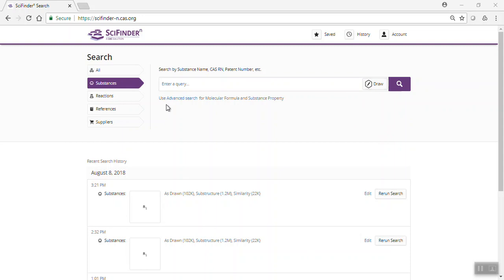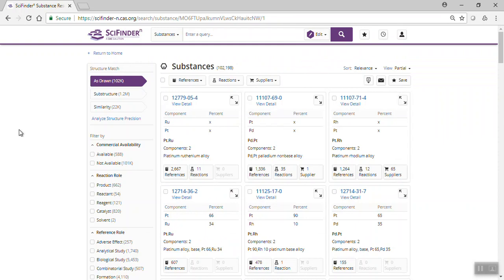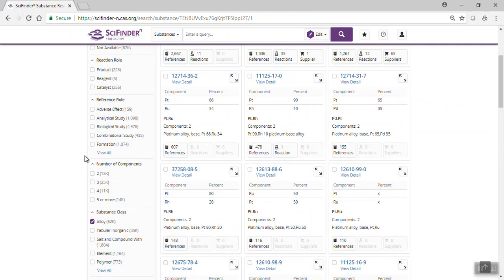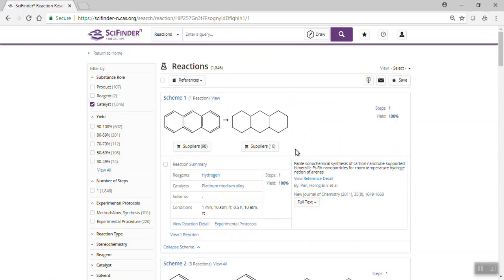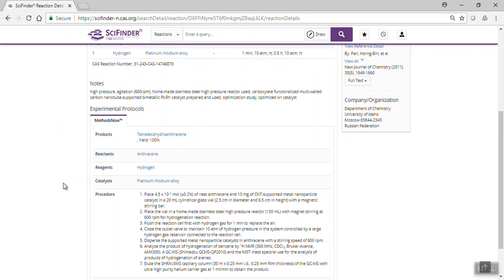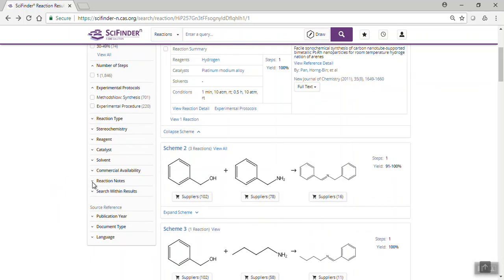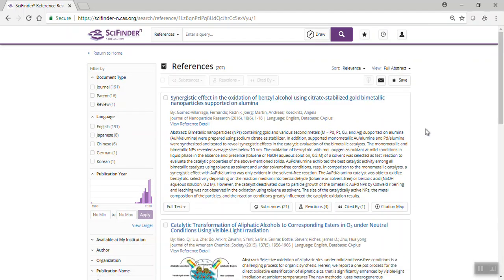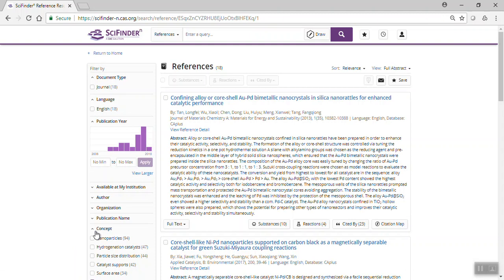Alloy based Catalysts in SciFinder n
So when someone asks the question, "find me publications involving platinum group metal based alloys where they are used as catalysts", how can we approach this? Well, here's my suggestion!